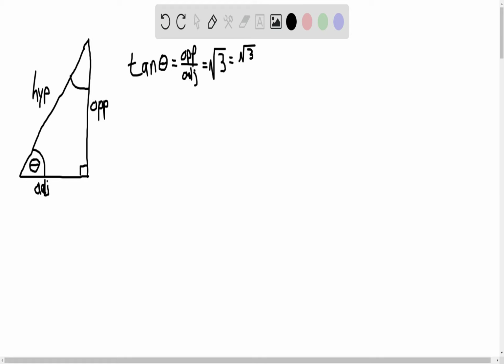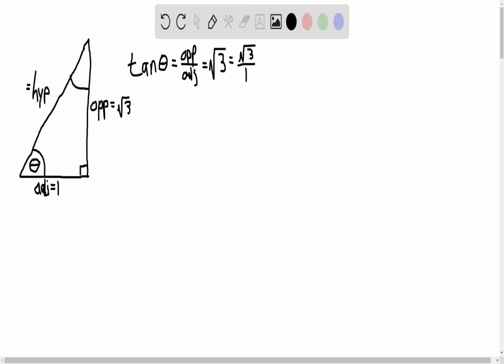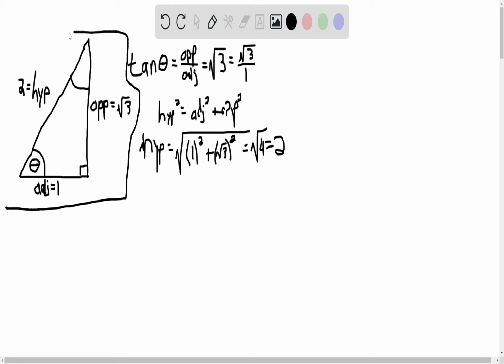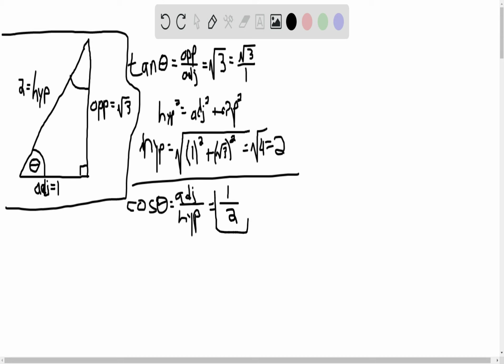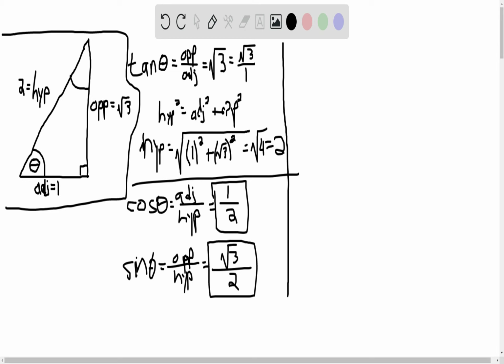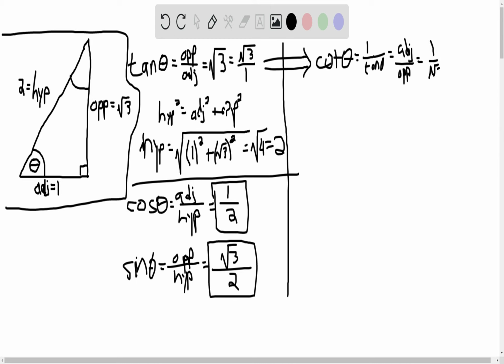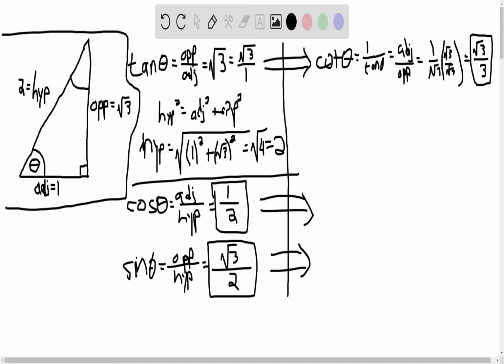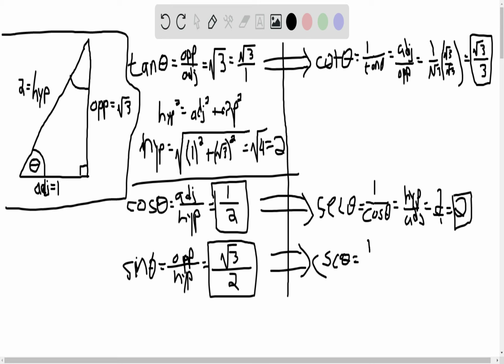Trig ratios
Problem walk-through